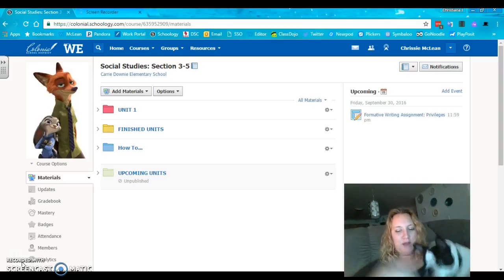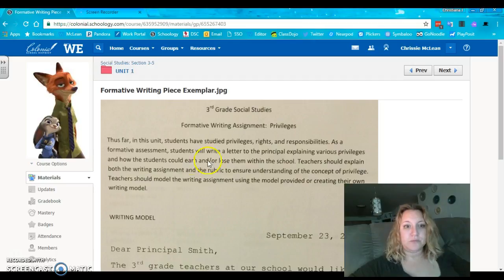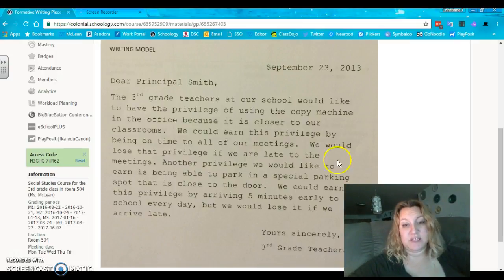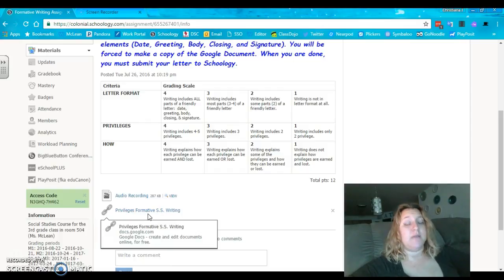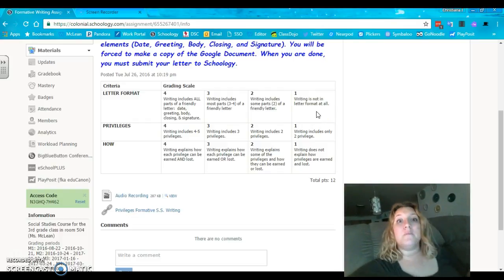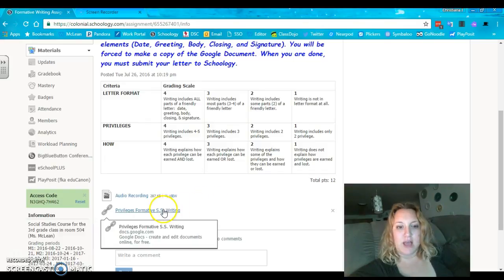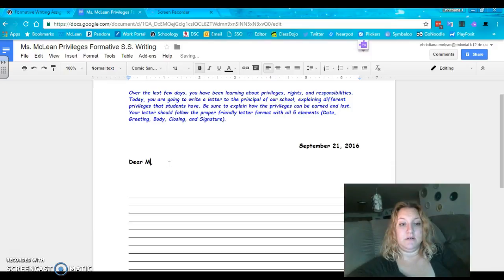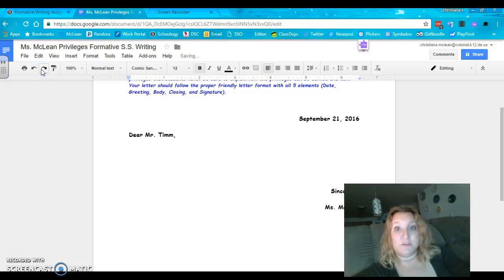Unit 1 S.S. Writing Assignment Directions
Video explanation of the formative assigment for social studies unit 1.